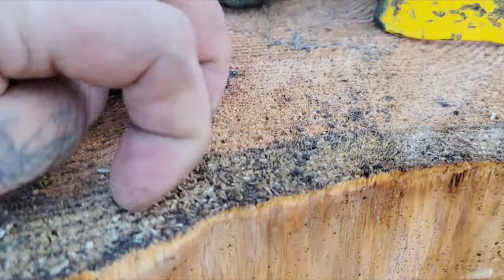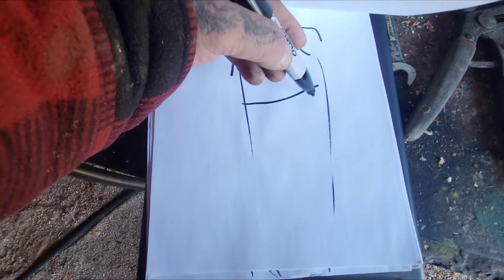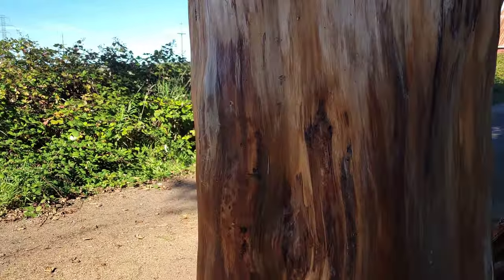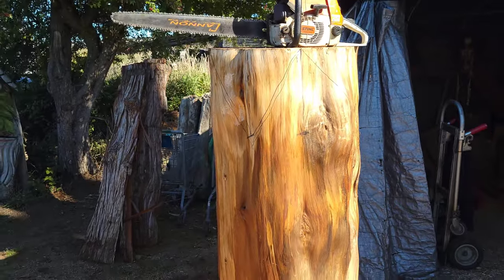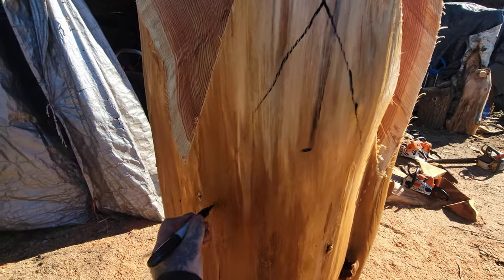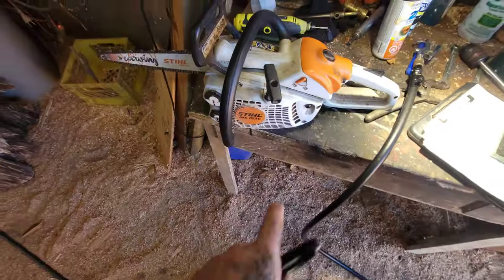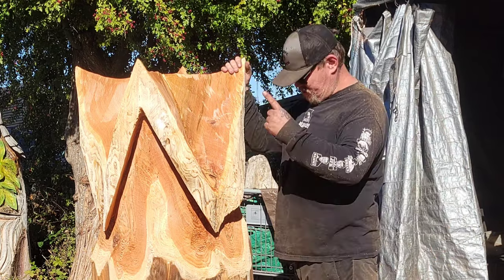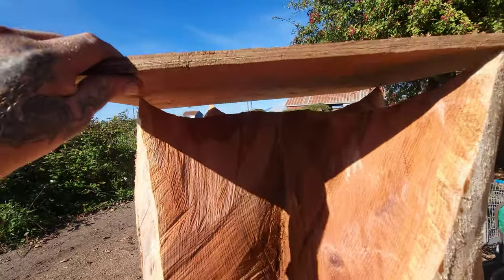Chainsaw carving a tree house. Part 1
In this series, I will be trying my very best to make the best chainsaw carving I have done yet.